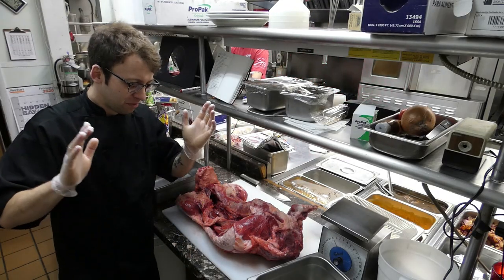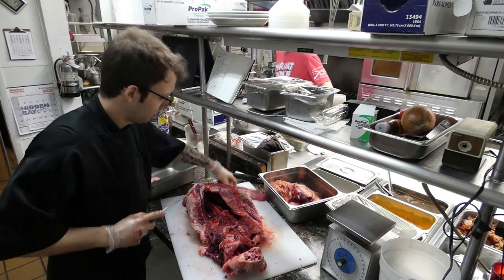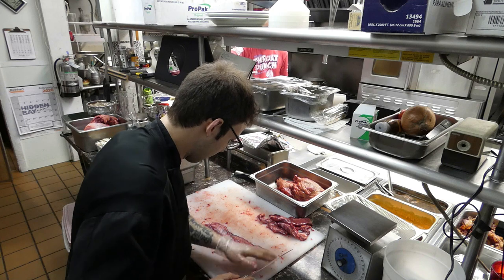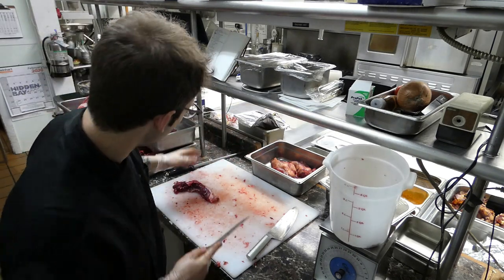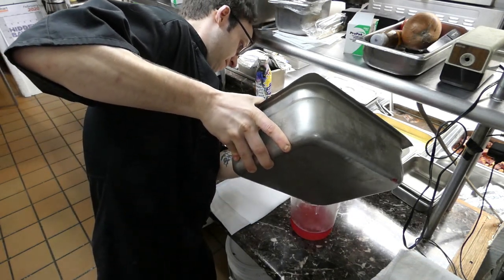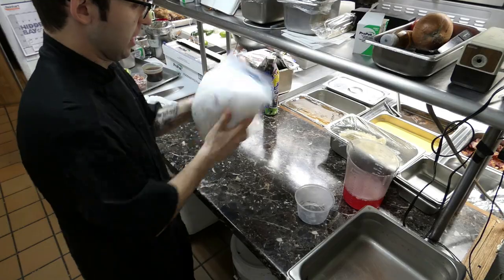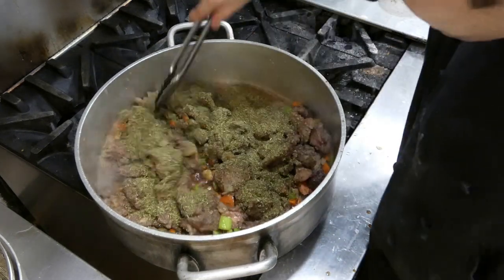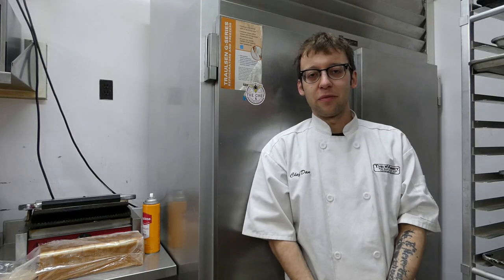How To Prepare and Make Beaver Stew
Welcome back to Cooking With The Chef & The Bee.  In this episode, Chef Dan will show you how to prepare a freshly trapped beaver and turn it into beaver stew.

Recipe:
4 lbs. beaver meat (leg, cut into 1" pieces)
8 oz. bacon (cut into thin strips, lardons)
6 oz. mushrooms (chopped)
8 oz. yellow or white onions (large dice)
12 oz. celery (large dice)
12 oz. carrots (large dice)
8 oz. fresh or canned tomatoes (rough chopped)
2 cups beef or game stock
6 oz. canola oil
1 oz. Italian seasoning
1/2 tsp. salt (kosher)
1 tsp. ground black pepper
flour, as needed
4 cups water
2 tsp. salt
2 tsp. white vinegar

1. Brine the prepared beaver meat in a solution of 4 cups water, 2 tsp. salt, and 2 tsp. vinegar for one hour
2. Drain meat after one hour and save the liquid.
3. Pat the beaver dry and coat in flour
4. Heat oil in pan until almost smoking and brown the beaver meat, when browned transfer meat to another dish.
5. Add the bacon ad cook until almost crispy
6. Add in the mushrooms, onions, celery, carrots and cook until vegetables are soft
7. Add all remaining ingredients plus the reserved brine and meat and cover the pot and cook in a 350 degree farenheight oven for about 1 hour or until the meat is tender.